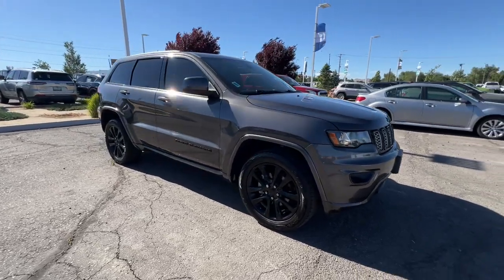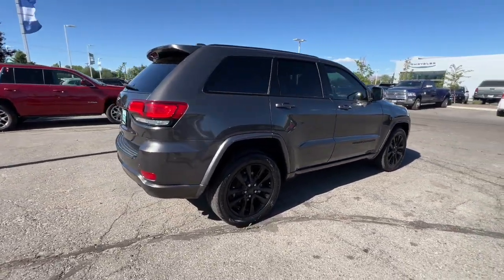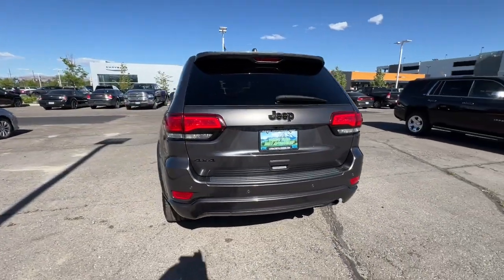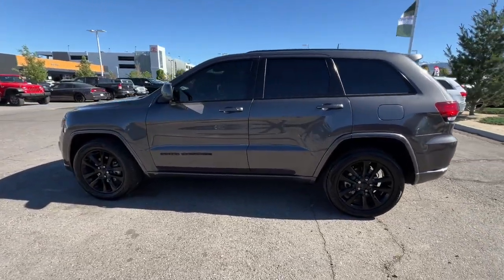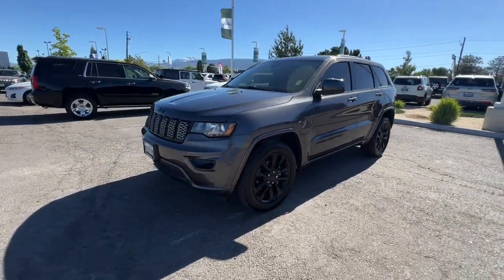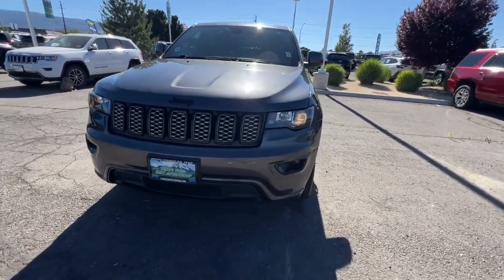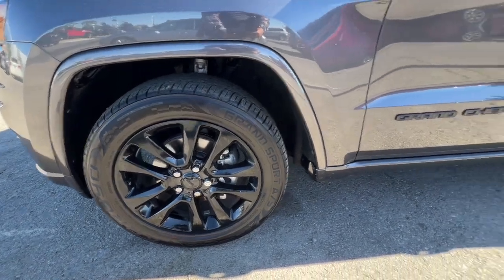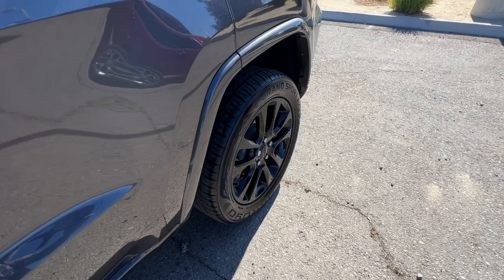2018 Jeep Grand_Cherokee Reno, Carson City, Northern Nevada, Sacramento, Elko, NV JC476825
Granite Crystal Metallic Clearcoat Used 2018 Jeep Grand_Cherokee Altitude available in Reno, Nevada at Lithia Chrysler Jeep of Reno. Servicing the Carson City, Northern Nevada, Sacramento, Elko, NV area.

Heated Seats Sunroof Navigation Apple CarPlay Smart Device Integration Dual Zone A/C Onboard Communications System iPod/MP3 Input Back-Up Camera Alloy Wheels POWER SUNROOF ENGINE: 3.6L V6 24V VVT UPG I W/ESS CLICK ME!br /br /KEY FEATURES INCLUDEbr /Navigation 4x4 Back-Up Camera iPod/MP3 Input Onboard Communications System Aluminum Wheels Dual Zone A/C Smart Device Integration Apple CarPlay Rear Spoiler MP3 Player Keyless Entry Privacy Glass Steering Wheel Controls. br /br /OPTION PACKAGESbr /QUICK ORDER PACKAGE 2BZ ALTITUDE Engine: 3.6L V6 24V VVT UPG I w/ESS Transmission: 8-Speed Automatic (850RE) Body Color Fascia Front Accent/Body Color Fascia Rear View Auto Dim Mirror Body Color Shark Fin Antenna Rear Accent/Body Color Fascia Power 8-Way Driver/Manual Passenger Seat Power 4-Way Driver Lumbar Adjust Dark Headlamp Bezel Finish Body Color Claddings Security & Convenience Group Remote Start System 115V Auxiliary Power Outlet Universal Garage Door Opener Heated Front Seats Heated Steering Wheel Power Liftgate Security Alarm Delete Laredo Badge Altitude Grille Altitude IV Package SiriusXM Satellite Radio Rear Fascia Black MIC Step Pad Single Exhaust w/Bright Tip Dark Day Light Opening Moldings Gloss Black Rear Fascia POWER SUNROOF TRANSMISSION: 8-SPEED AUTOMATIC (850RE) (STD) ENGINE: 3.6L V6 24V VVT UPG I W/ESS (STD). Jeep Altitude with Granite Crystal Metallic Clearcoat exterior and Black interior features a V6 Cylinder Engine with 293 HP at 6400 RPM*. br /br /EXPERTS REPORTbr /Great Gas Mileage: 25 MPG Hwy. br /br /WHO WE AREbr /At Lithia Chrysler Jeep of Reno our first and foremost goal is to make your car-buying and ownership experience better than any other youve had near Carson City Auburn CA Sparks and beyond.If youre ready to answer the call of fun style and peace of mind; be sure to contact us today. And prepare to have your expectations exceeded. br /br /Price does not include $599 Dealer Doc fee taxes and license fees. Price contains all applicable dealer incentives and non-limited factory rebates. You may qualify for additional rebates; see dealer for details.br /
QUICK ORDER PACKAGE 2BZ ALTITUDE -inc: Engine: 3.6L V6 24V VVT UPG I w/ESS, Transmission: 8-Speed Automatic (850RE), 1-Year SiriusXM Radio Service, Body Color Fascia, Front Accent/Body Color Fascia, Rear View Auto Dim Mirror, Body Color Shark Fin Antenna, Rear Accent/Body Color Fascia, Power 8-Way Driver/Manual Passenger Seat, Power 4-Way Driver Lumbar Adjust, Dark Headlamp Bezel Finish, Body Color Claddings, Security & Convenience Group, Remote Start System, 115V Auxiliary Power Outlet, Universal Garage Door Opener, Heated Front Seats, Heated Steering Wheel, Power Liftgate, Security Alarm, Delete Laredo Badge, Altitude Grille, Altitude IV Package, SiriusXM Satellite Radio, Rear Fascia Black MIC Step Pad, Single Exhaust w/Bright Tip, Dark Day Light Opening Moldings, Gloss Black Rear Fascia Applique, Dark Lens Taillamps, Jeep Black Gloss Badging DFT,ERC,GWA